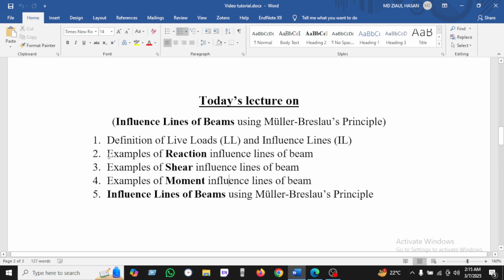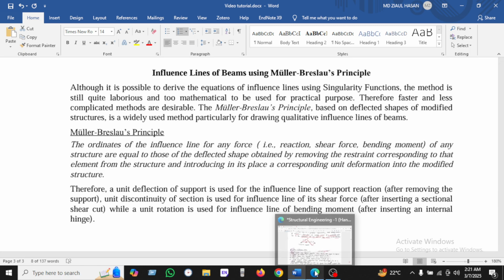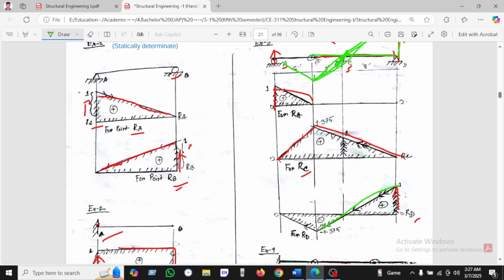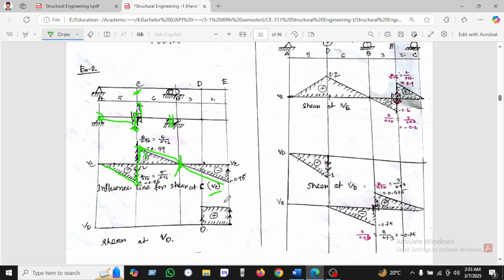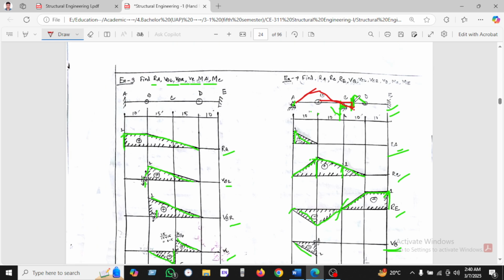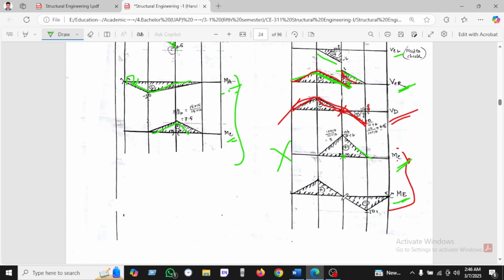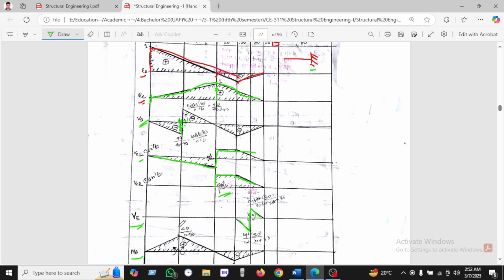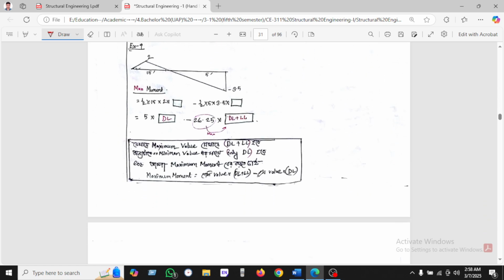Lecture-03 Influence Lines (IL) of Beams (using Müller-Breslau’s Principle)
Influence Lines (IL)of Beams---

01. Definition of Live Loads (LL) and Influence Lines (IL)
02. Influence Lines of Beams using Müller-Breslau’s Principle
03. Examples of Reaction influence lines of beam
04. Examples of Shear influence lines of beam
05. Examples of Moment influence lines of beam
06. Examples of Influence Lines of Beams using Müller-Breslau’s Principle